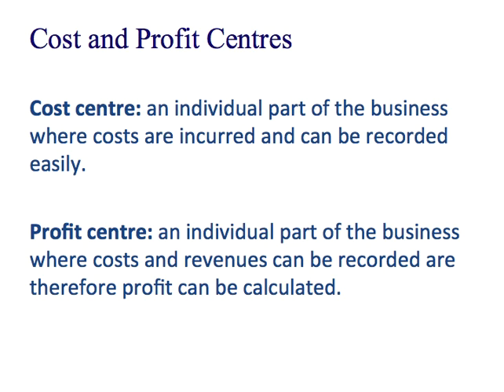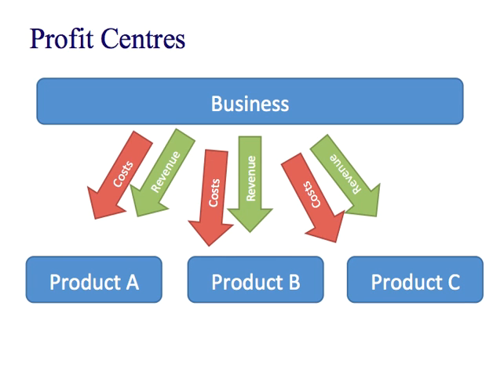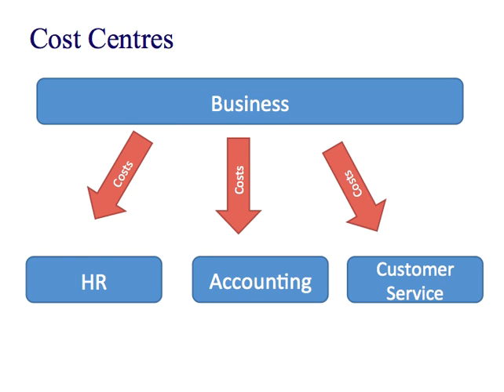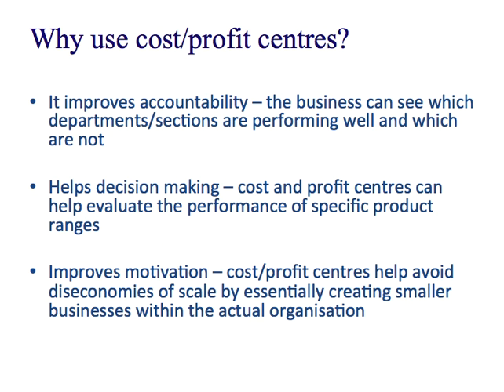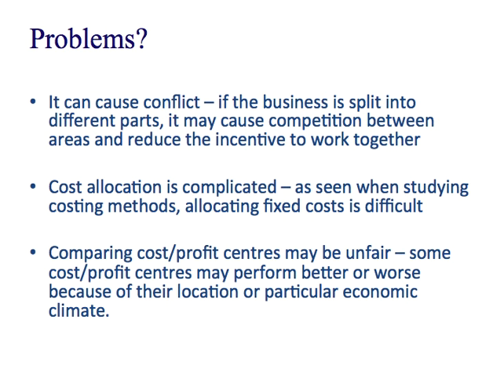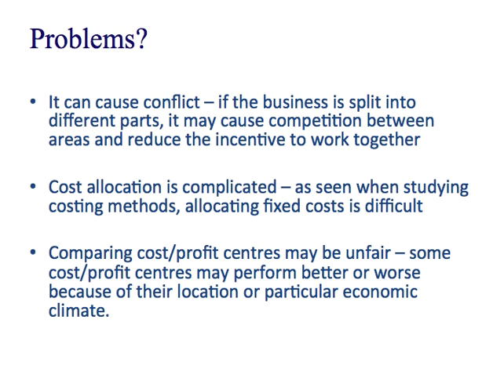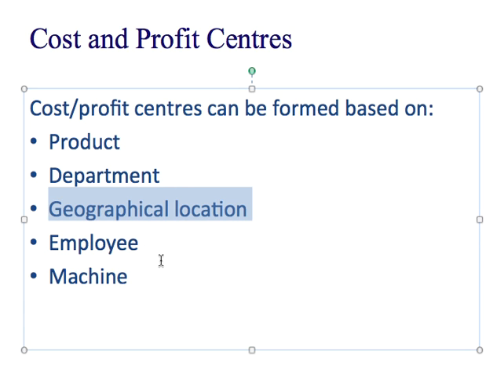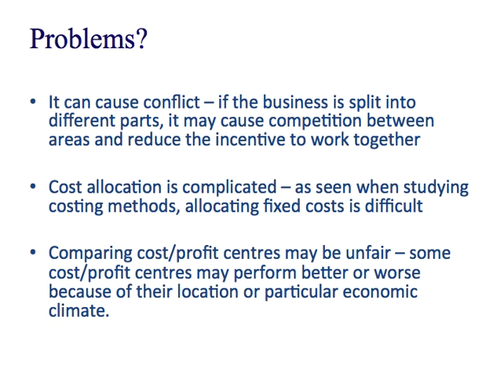Unit 4 WJEC 8 Cost & Profit Centres